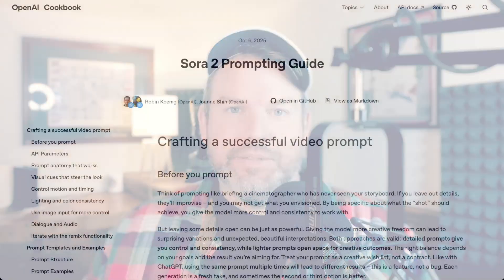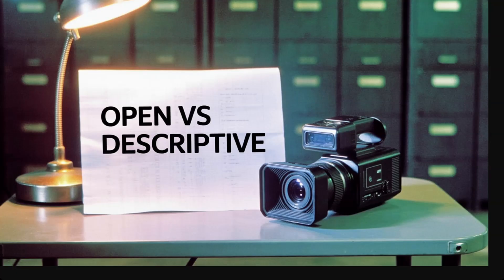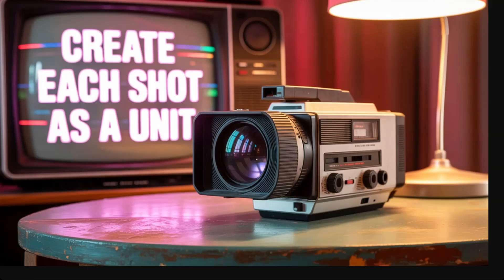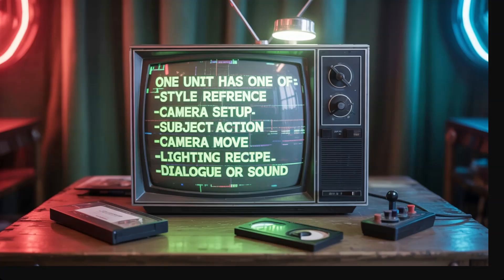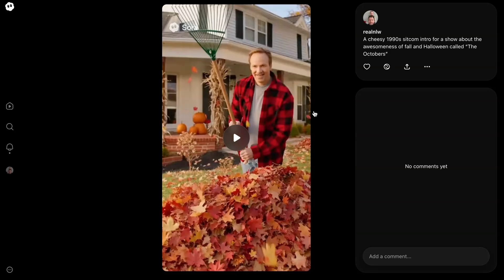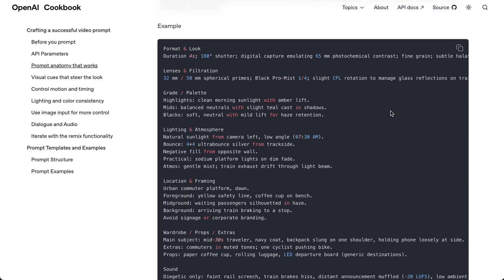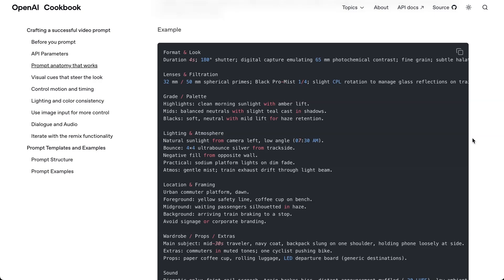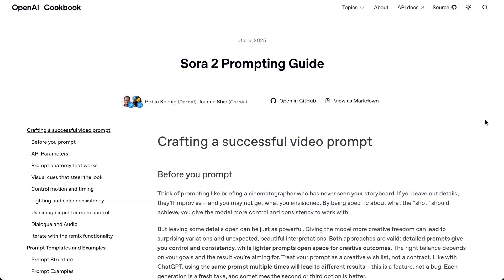Sora 2 Prompting Guide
OpenAI’s Sora 2 has exploded past a million downloads — and today’s episode breaks down how creators and businesses are using it. NLW explores the new Sora 2 Prompting Guide, explaining how to craft prompts that balance creativity and precision, from simple “open” shots to full cinematic structures with lighting, camera moves, and dialogue.